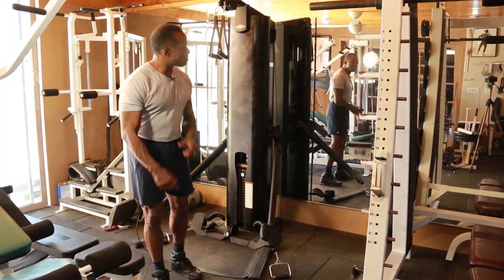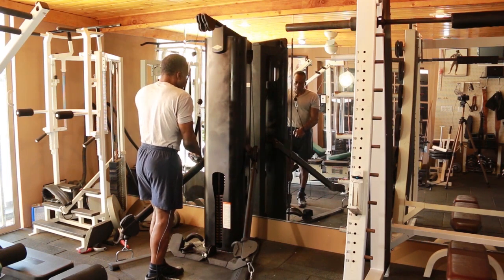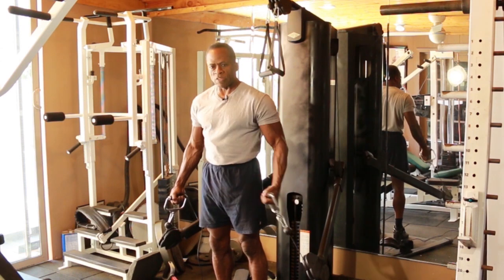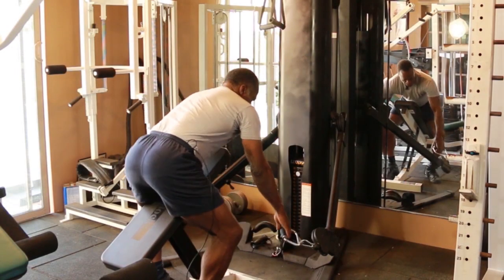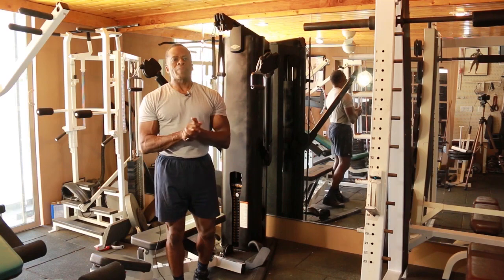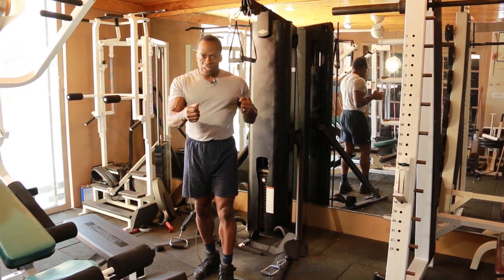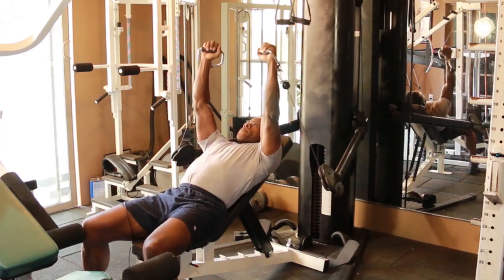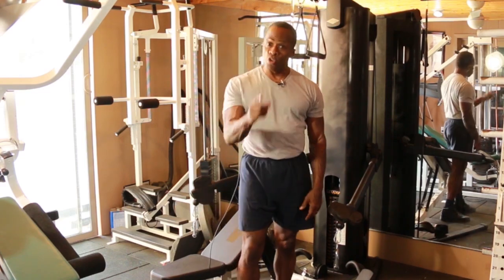Dr Gene James- Vectra VFT 100 home gym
This machine gives you all the functionality that barbells and dumbbell exercises provide, and more. It offers unmatched ease of use and versatility in the functional trainer category. The VFT-100 is capable of adapting as your exercise and training demands change.
• Optional 160 lb or 210 lb weight stack
• Requires only 4' x 6.5' space